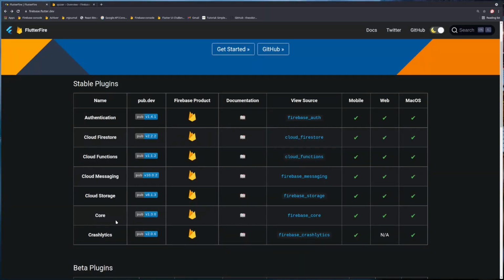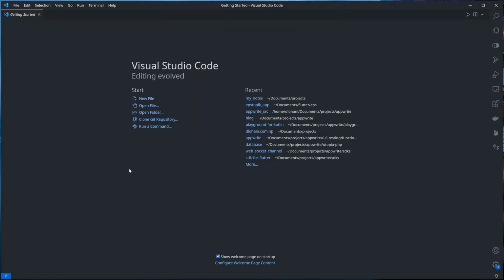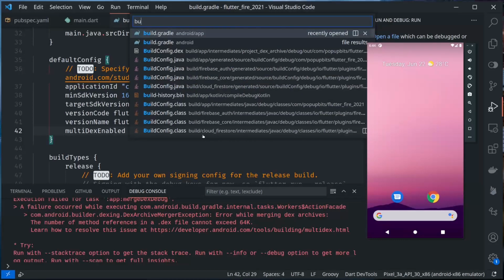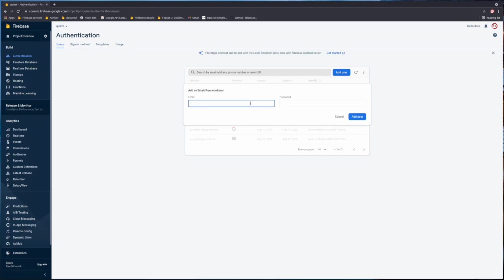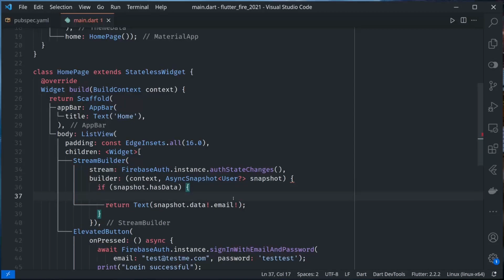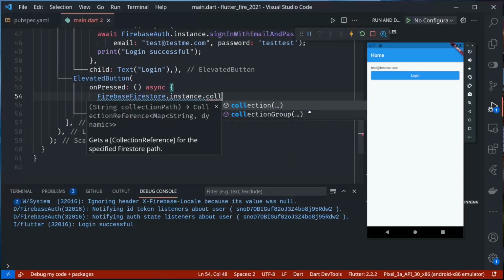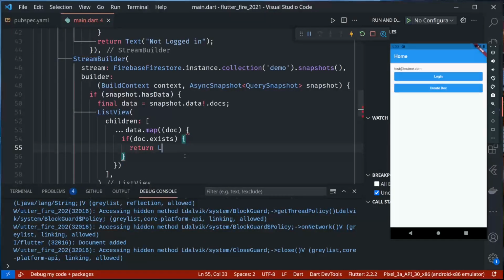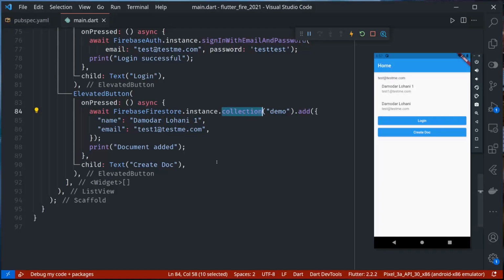Flutter - Firebase Integration from Scratch with Latest Stable Plugins - Firebase Auth and Firestore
Flutter Firebase Integration from Scratch with Latest Stable FlutterFire plugins.